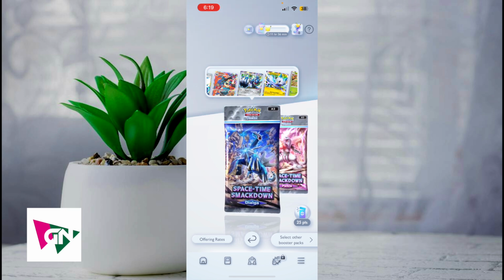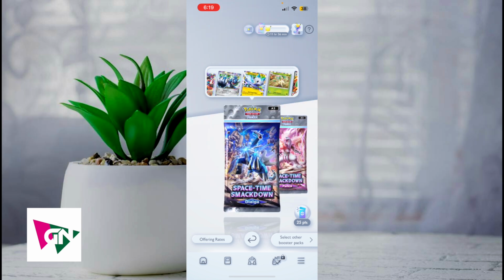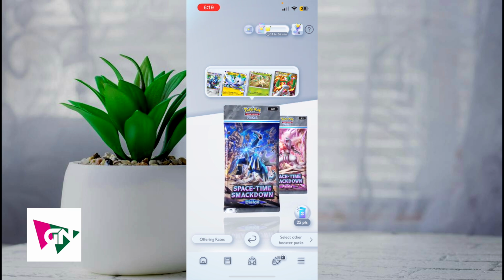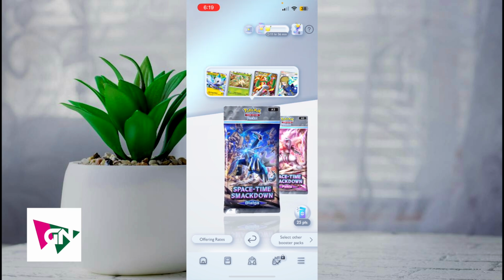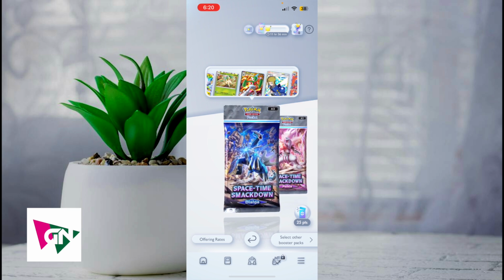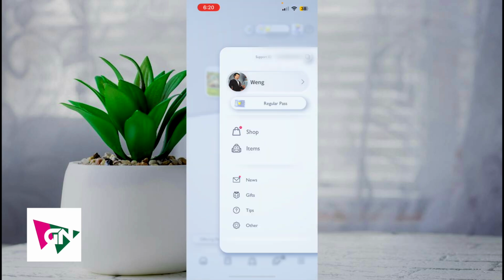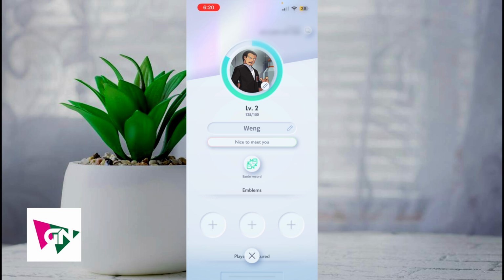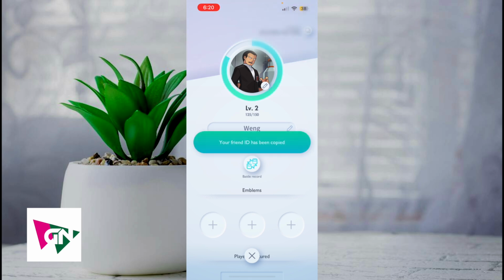How To Get Your Friend ID On Pokémon TCG Pocket: EASY Guide!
Learn how to find your Friend ID in Pokémon TCG Pocket with this quick and easy guide. Your Friend ID is essential for adding friends, battling, and trading cards. In this video, we’ll show you where to locate it in your profile or the friends menu. Follow along to easily share your Friend ID and connect with others. Watch till the end for all the details.